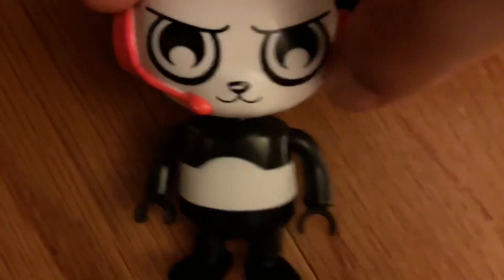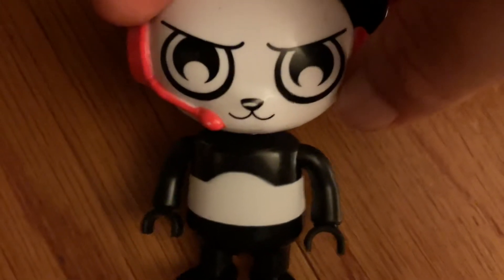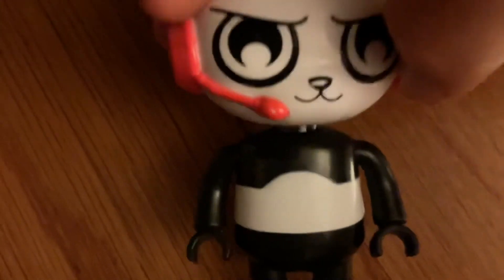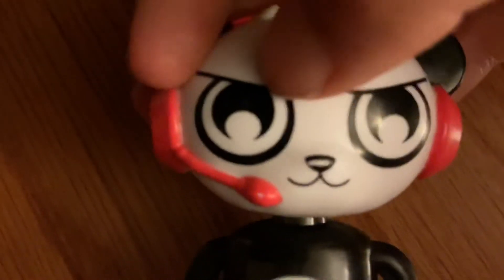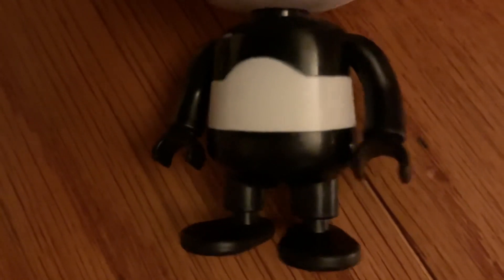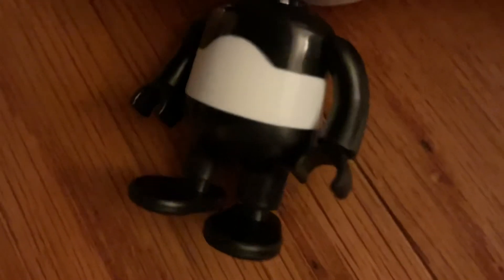Alex gets A rareCombo panda action figure